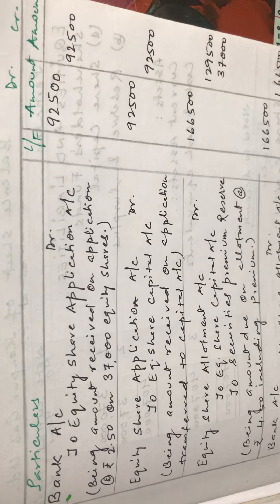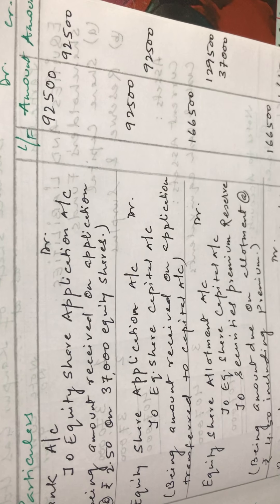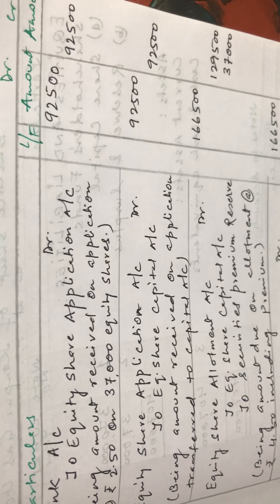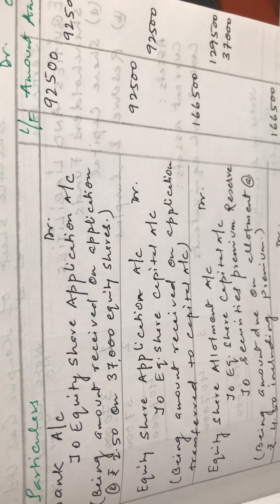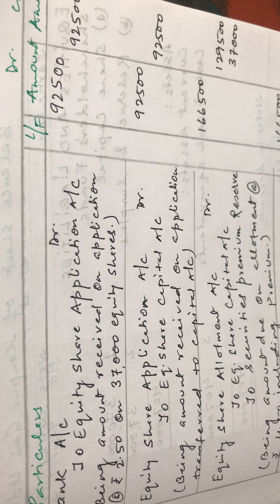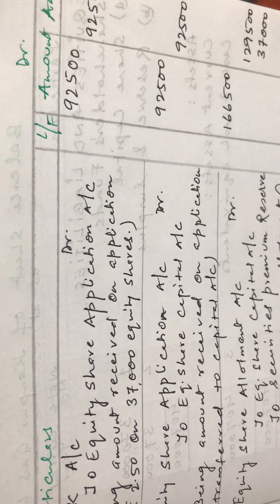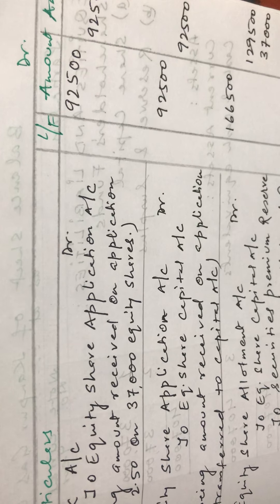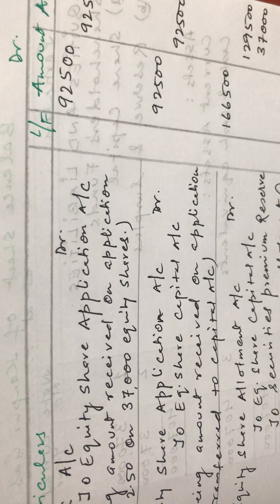Class 12 Accountancy issue of share ch 7